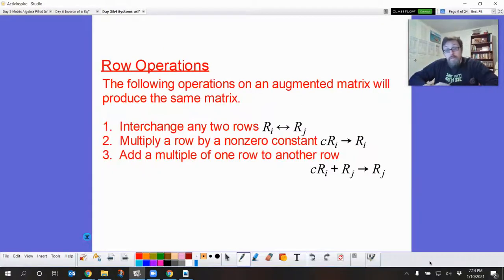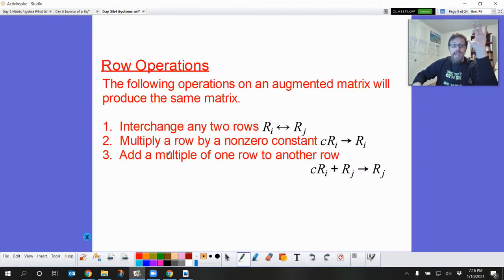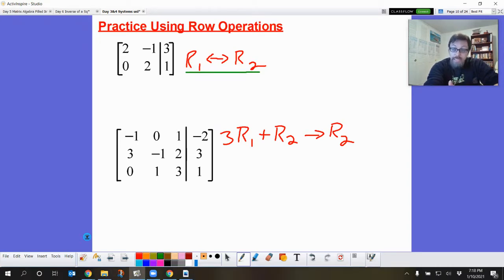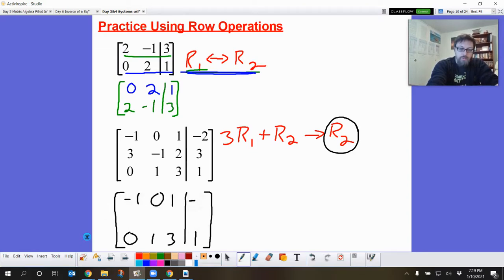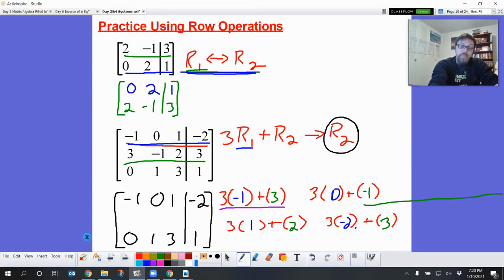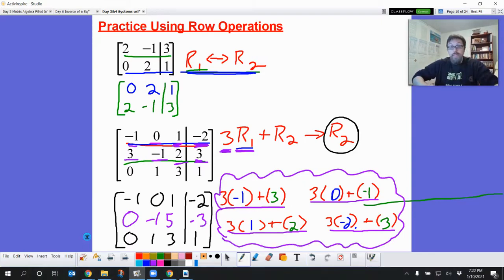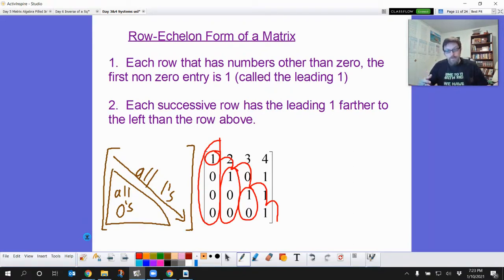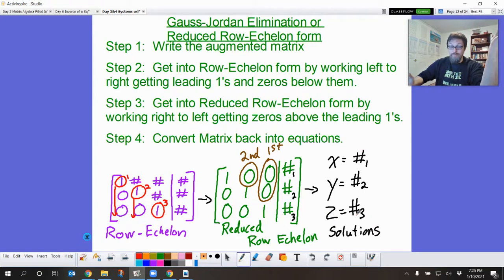Sec 6.2 Part 2 Row Operations - PreCalculus